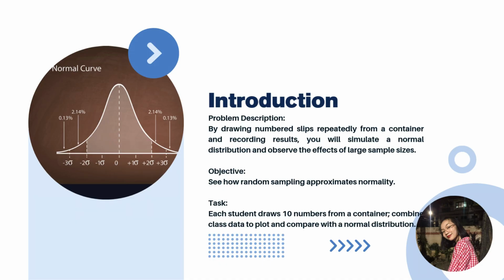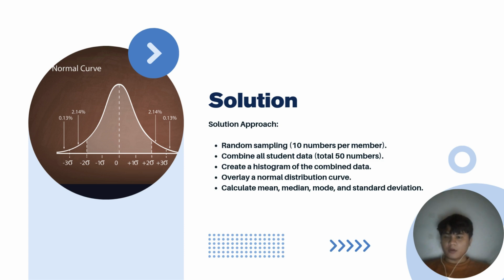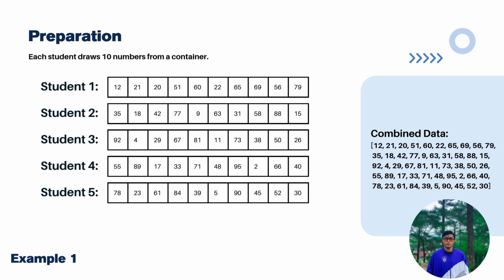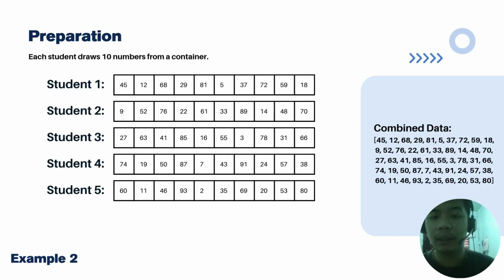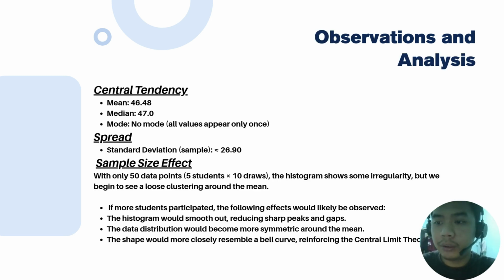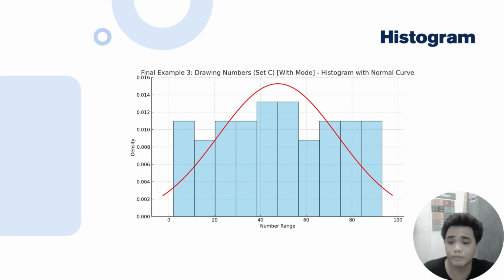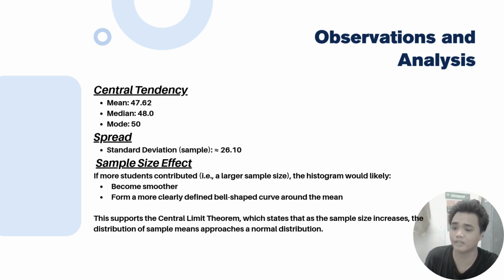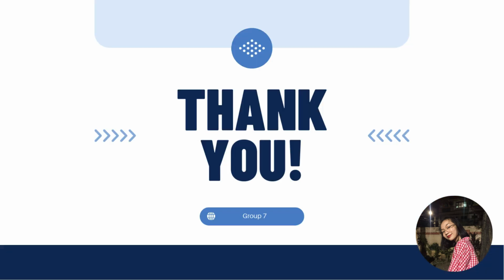Group activity Finals